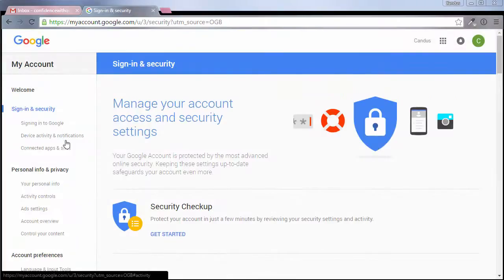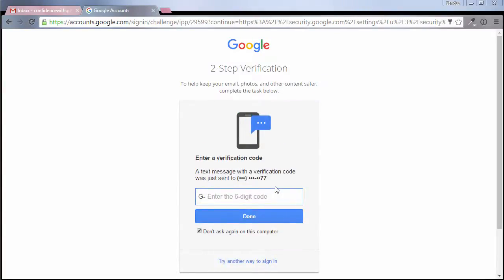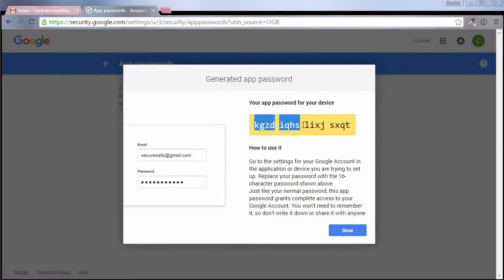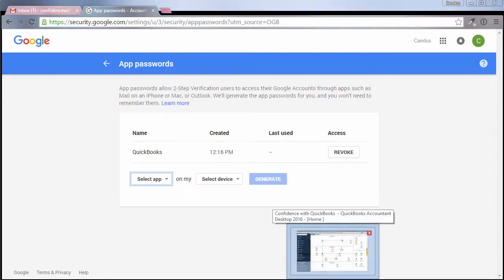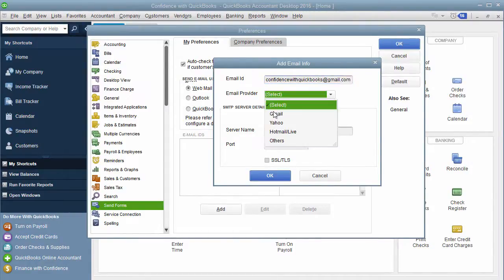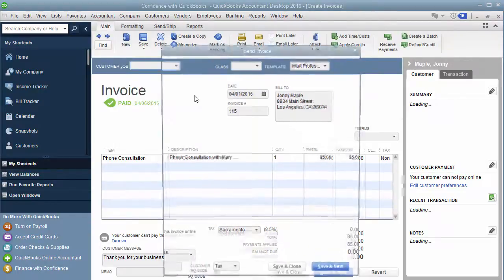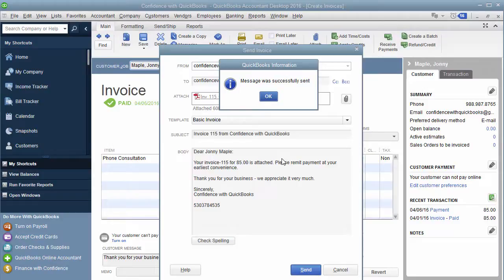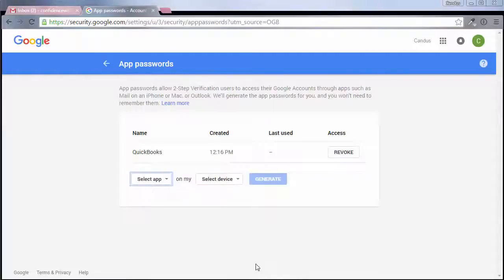How to Email Invoices from QuickBooks using Gmail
Have you ever tried to email invoices out of QuickBooks using Gmail?

Did you get an error? If yes, I created this video for you. 😊

In this video, Learn how to Email Invoices from QuickBooks using Gmail.

Steps to Email Invoices in QB using Gmail:

➡️ Process in Gmail

Login to your Gmail account
Go up to on little dots in the upper right corner of the screen
“My Account”
Go to “Sign-in & security”
Choose “2-Step Verification”
“App Passwords”
Sign in
“2- Step Verification” (Highly Recommended)
Select an application
Choose “Other Custom Name” (For QuickBooks)
Click “Generate”
“Generated App Password” will show
Copy the code and paste it
Click “Done”

➡️ Preferences

Go up to “Edit”
“Preferences”
“Send Forms”
Under “My Preferences”
Choose “Web Mail” (Gmail)
Click “Add”
“Add Email Info” screen will show
“Email Provider”
Click “OK”

➡️ Emailing an Invoice

Go up to “Email”
“Invoice”
“Information Missing or Invalid”
Click “OK”
“Send Invoice” screen will show
Check details
Click “Send”
“Provide Email Information”
“Password”
Click “OK”

Timestamps:

0:00 - Intro
1:02 - Email invoices from QuickBooks (Gmail)
5:20 - Final Thoughts